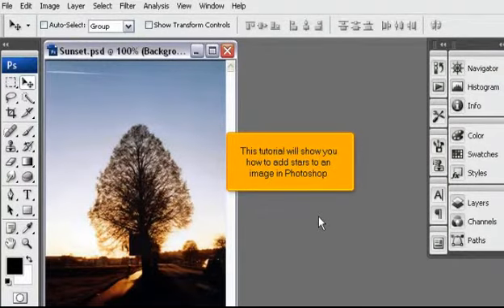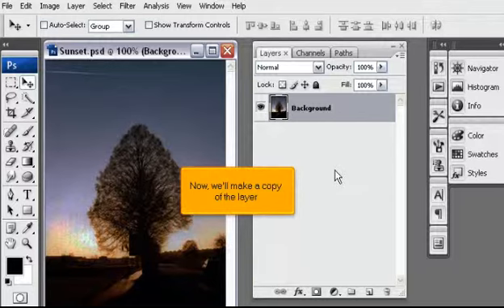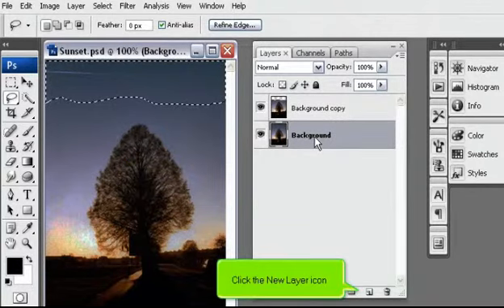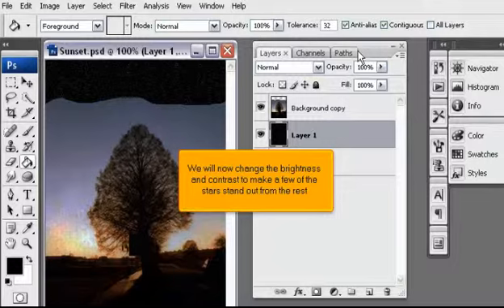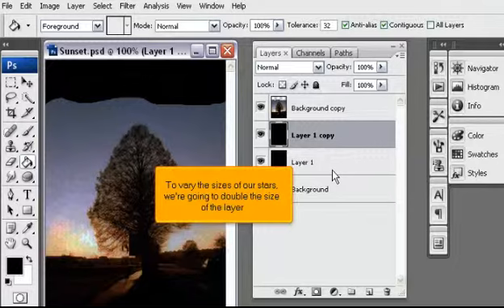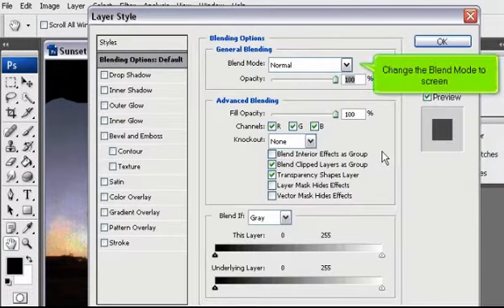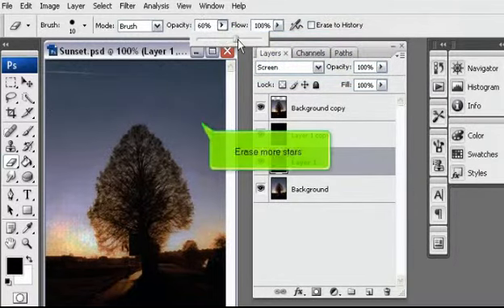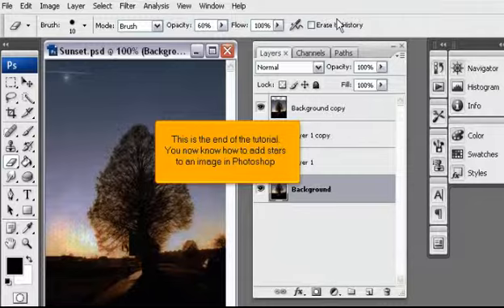How to add stars to an image in PhotoShop